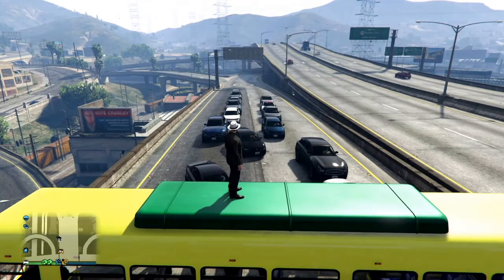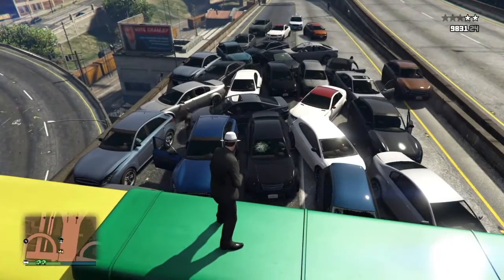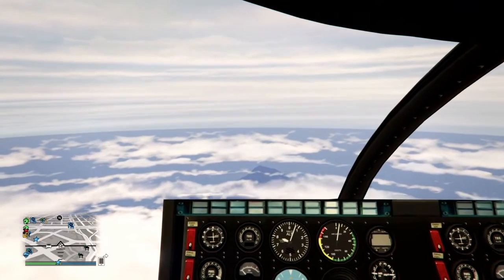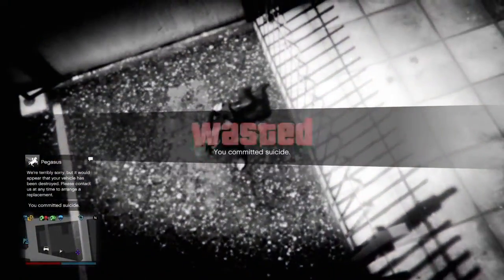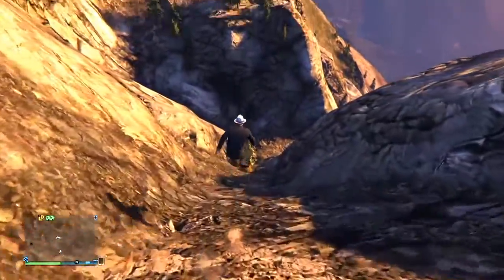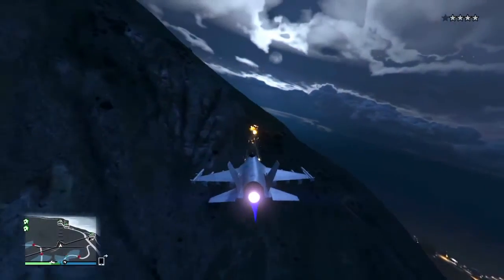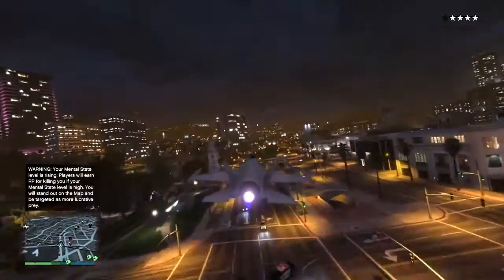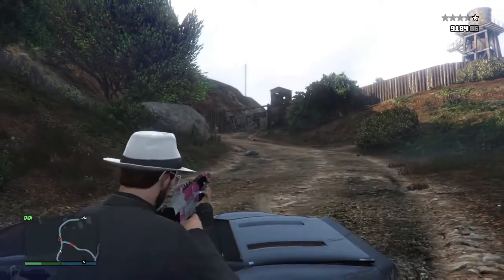Playing Grand Theft Auto 5 - Part 1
Grand Theft Auto V is an M-rated action recreation brimming with gang violence, nudity, extremely coarse language, and drug and alcohol abuse. It is not a recreation for kids. playing as hardened criminals, gamers kill not most effective fellow gangsters but additionally law enforcement officials and innocent civilians the use of each guns and automobiles even as accomplishing premeditated crimes, including a particularly worrying scene regarding torture. girls are often depicted as sexual items, with a strip membership mini-game allowing players to fondle strippers' our bodies, which are nude from the waist up. players also have the possibility to make their avatars use marijuana and drink alcohol, each of which impact their belief of the sector. None of the principle characters in the sport makes for a first rate role model. all of them are criminals who think of themselves first and others rarely at all. Few video games are extra actually focused to an adult audience.

From a technical and layout attitude, Grand theft car V sets new bars. the world it affords is unrivalled in authenticity and vibrancy. It feels fluid and alive. Time passes organically, characters' lives progress, and there may be a truely amazing quantity of side sports in which to have interaction. it's pretty possible to explore the nation of San Andreas for hours without moving the main tale ahead a sew. In reality, it truly is a part of the fun. And it's all been polished to a smooth sheen. The controls sense splendid, the visuals are lush, and a brilliant graphical interface empowers gamers, giving them all the records they need -- and handiest the facts they want -- precisely once they need it. however, the writing isn't always pretty as sharp because it has been in previous installments; the humor is a chunk broader and less sophisticated, and the primary characters are not as nicely developed (probably due to the fact there at the moment are 3), however this most effective influences the general experience a little. It remains a completely wonderful sport.

Maintain in thoughts, even though, that plenty of the content is unequivocally geared for person audiences. and even then it will not be for all tastes. Grand theft car V puts players within the roles of criminals who show little remorse for his or her evil movements, and frequently even take pleasure in them. it is a dark fantasy with the ability to prove immense amusing for individuals who are mature sufficient to correctly recognize its person humor and able to absolutely distinguish among right and incorrect. It isn't always a recreation for younger players with growing psychologies. And adults who do not have a taste for role-playing a existence of crime need to possibly deliver this sport a extensive berth.